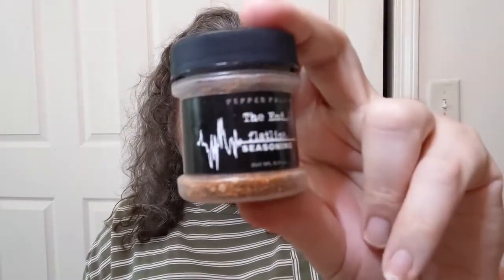Hot Taste- The End -Flatline Thank@adventureswithmawmawtina4879 -Crochet, Life & Stuff w Debra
Hot Taste- The End -Flatline by Pepper Palace - Thank @Adventures with MawMaw (Tina)  -Crochet, Life & Stuff w Debra

Snacks today were purchased by Tina @adventureswithmawmawtina4879
as part of a wonderful happy mail. ❤️

Does my face burn off?

@millertimespicywarrior Chris makes some awesome seasonings hot and otherwise. Check him out.